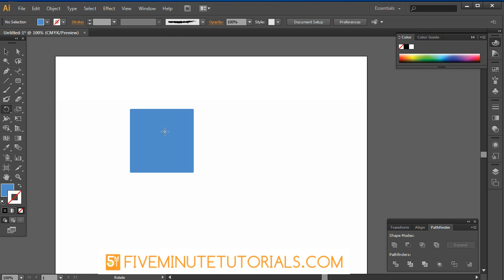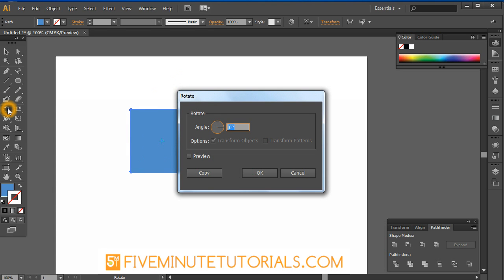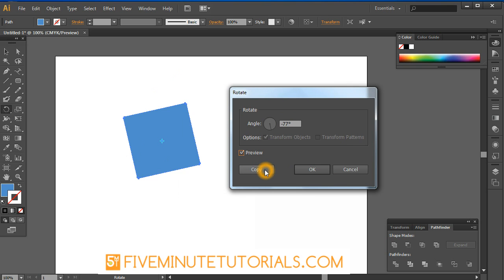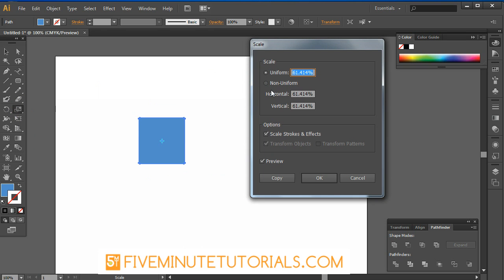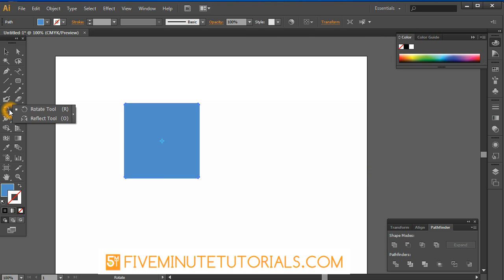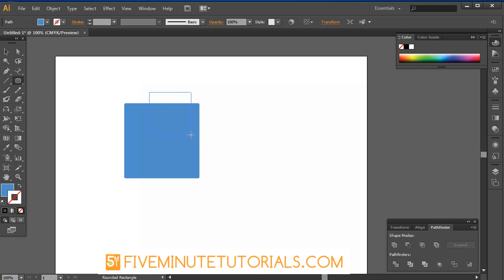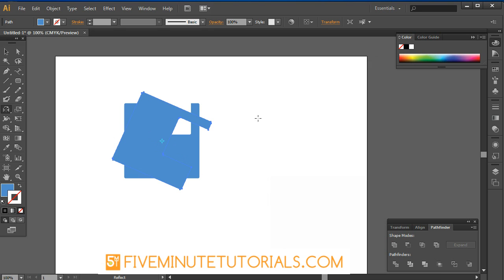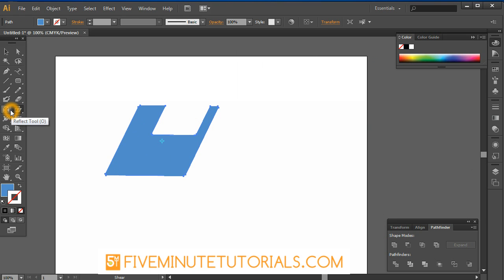Adobe Illustrator Rotate, Scale, Shear, and Reflect Tool Basics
This tutorials explains the basics of Illustrator CS6's Rotate, Scale, Shear, and Reflect Tools. This tips should also work in previous CS versions of Illustrator